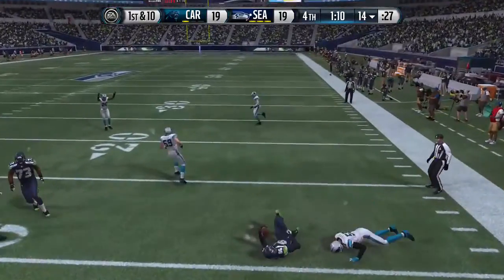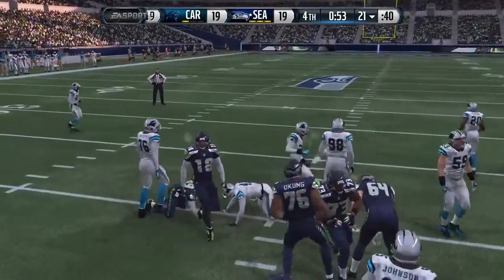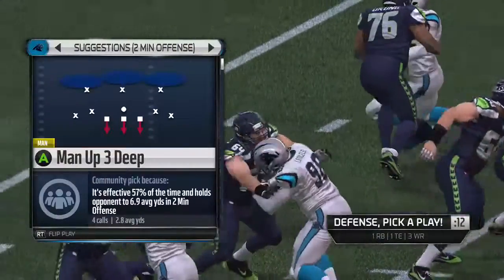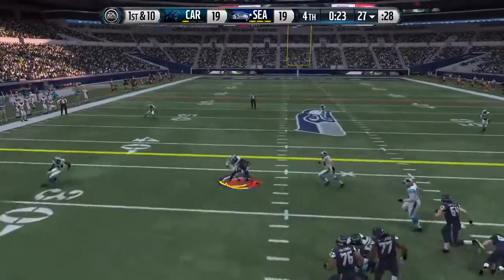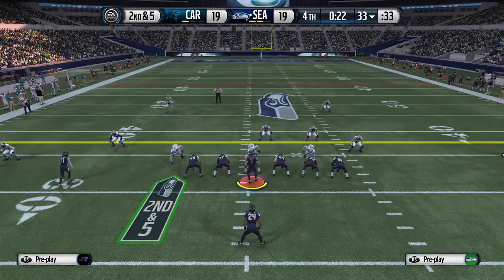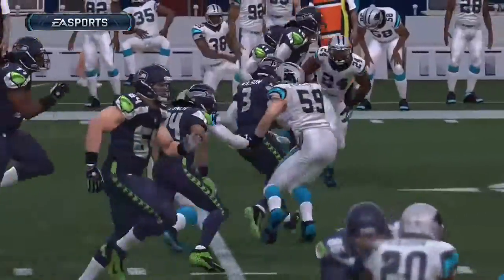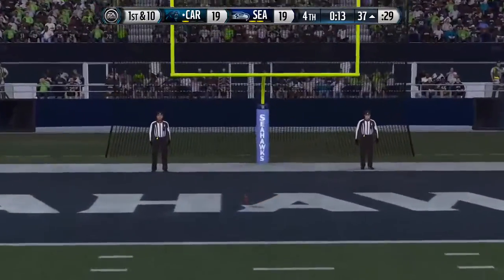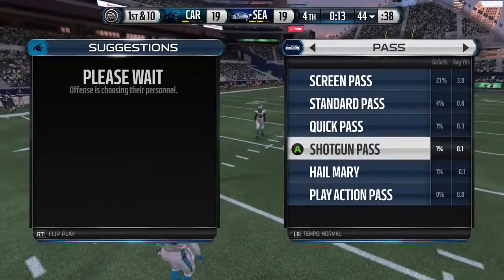Video NZpy9 CJgdw NFL Videos